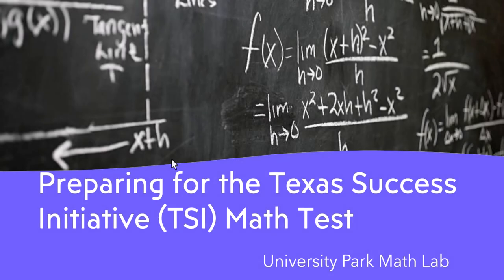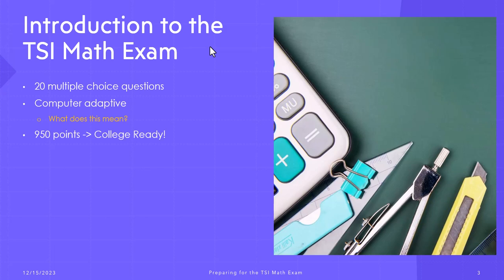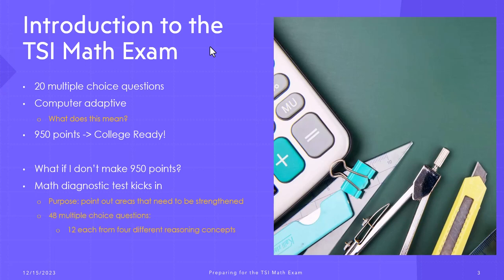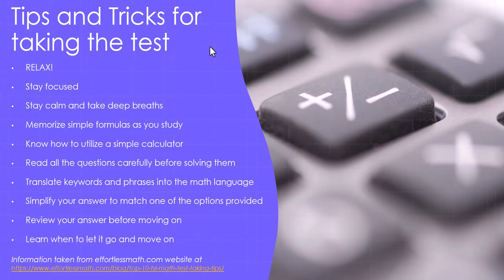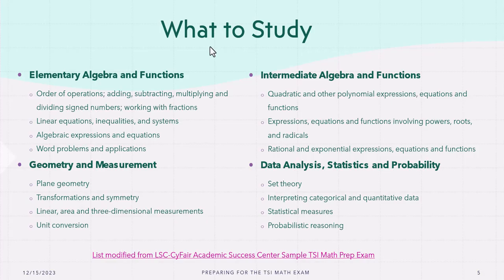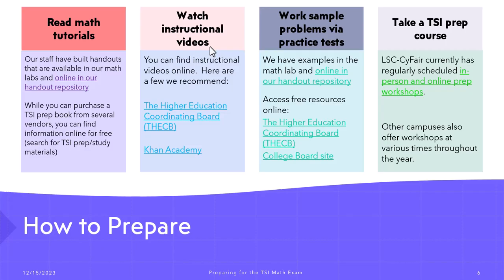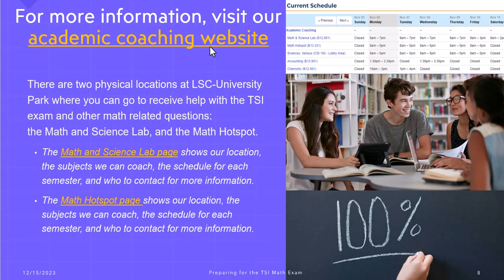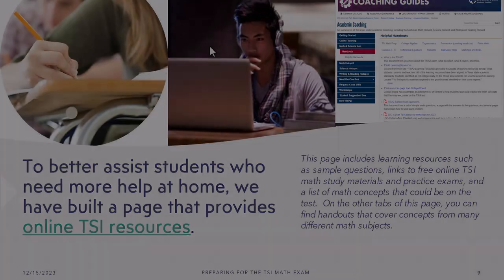TSI: Ready, Set, Go Part 2 - Math Portion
This video provides targeted information on the Math Portion of the TSI and where you can find math related TSI assistance at LSC-UP.  The video explains what concepts are covered on the math portion of the TSI, what scores you need to be deemed college ready in math, what you can do if you are not college ready, math-based and general study tips and tricks, links to content, sample exams, and other study materials.

Weblinks to sites listed in the “Preparing for the TSI-general information” presentation

Slide 4 link

Slide 5 link

Slide 6 links

Slide 7 links

· Access Course Catalog for continuing education Algebra I and II prep courses

o (select term in first pull down, then DEVSC in second pulldown to access current list of classes and locations):

Slide 8 links

Slide 9 link